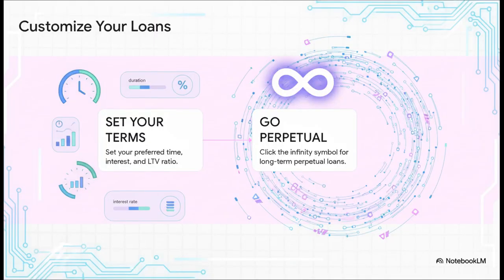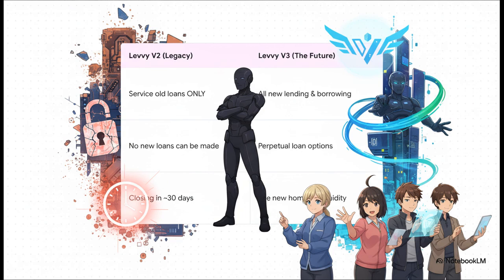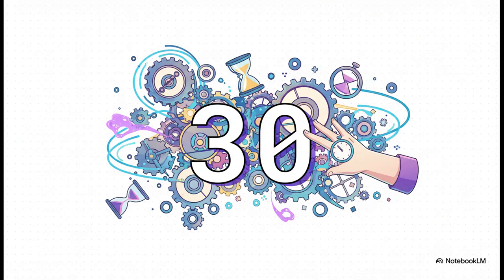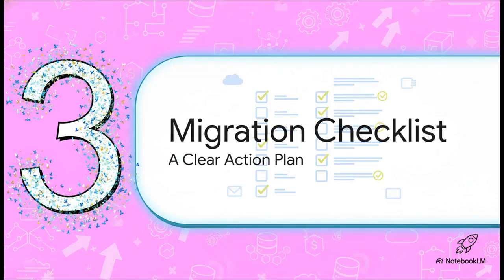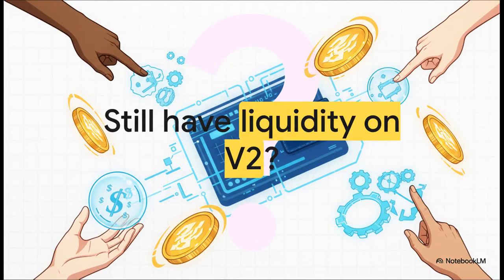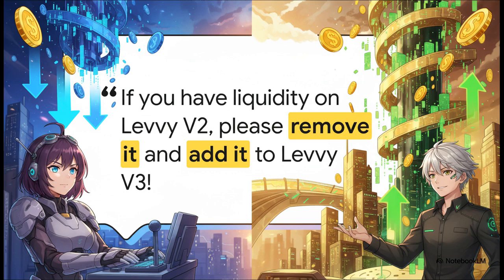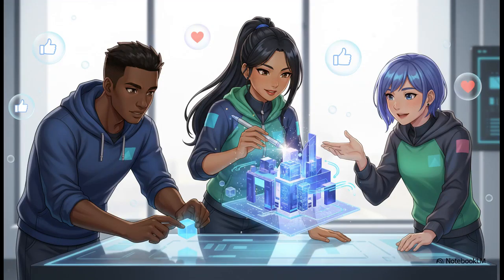Cardano: Angel Finance presents Levvy V3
The announcement introduces **Levvy V3**, an upgraded **peer-to-peer lending platform** that expands financial flexibility for its users. This new iteration allows for **customizable token-to-token loans**, where participants can define their own interest rates, durations, and collateral ratios. While **NFT-based borrowing** remains a core feature, the system now includes **perpetual loan options** driven by specific health metrics. The developers emphasize that while the **previous version (V2)** is still accessible for managing existing debts, it will be **decommissioned within a month**. Users are encouraged to **migrate their liquidity** to the modern interface to take advantage of the refined borrowing mechanics. This transition marks a significant shift toward a more **versatile and automated decentralized finance** experience.